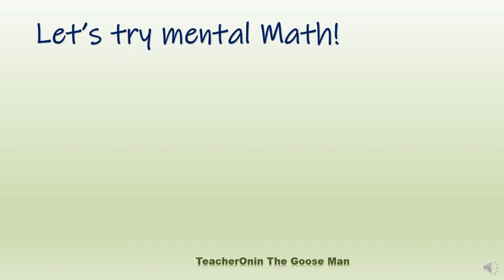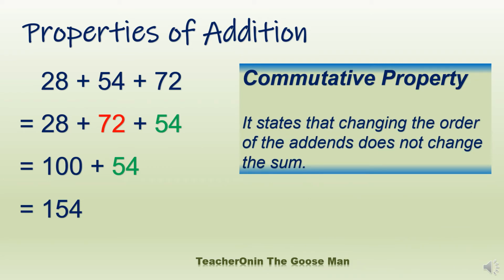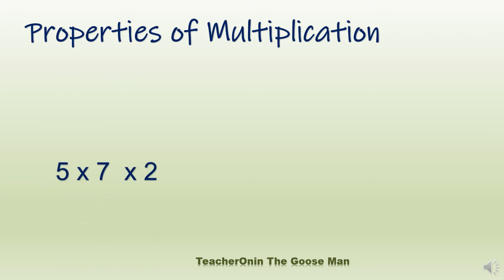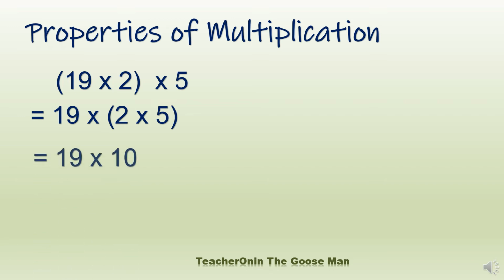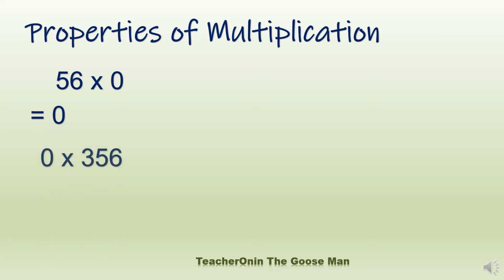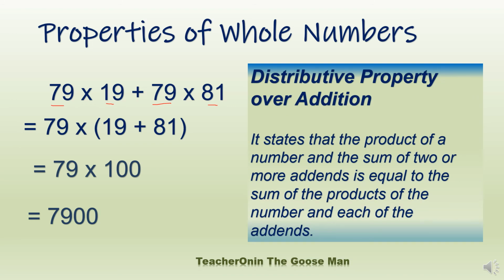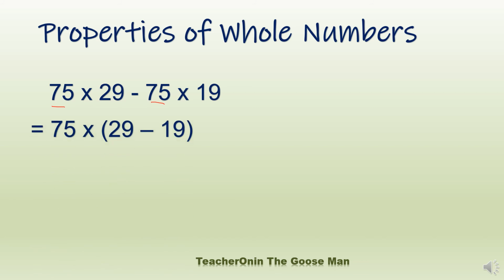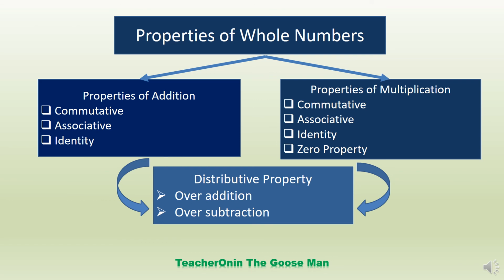Properties of Whole Numbers on Operations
Properties of Whole Numbers on Operations are used to compute mentally and accurately.